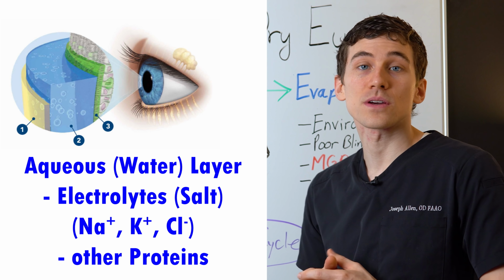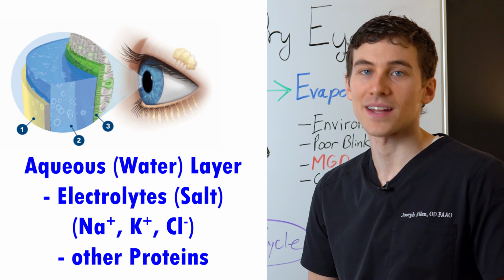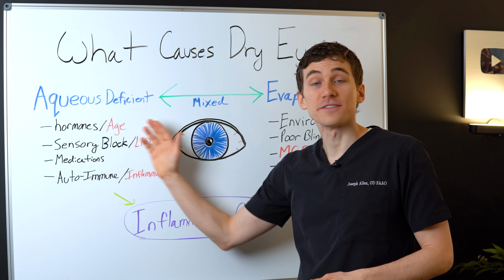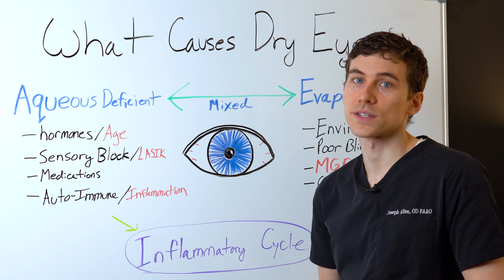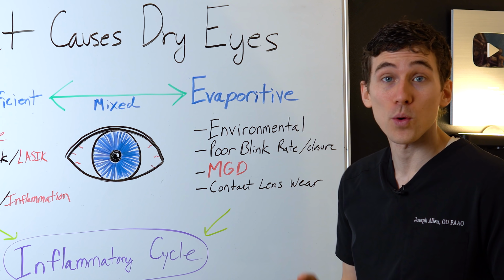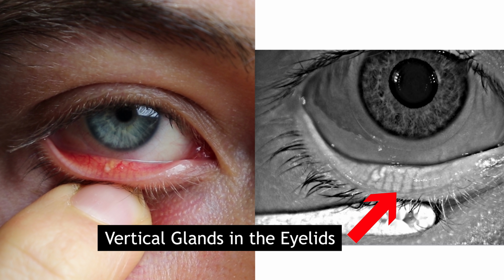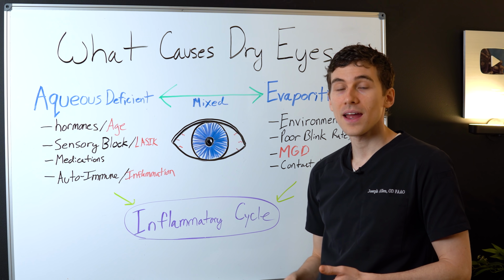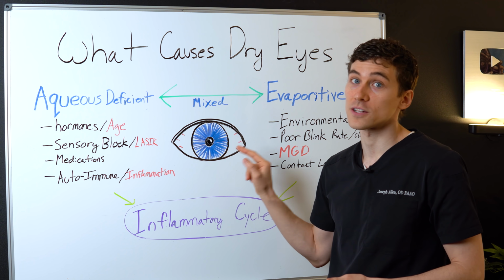What Causes Dry Eyes? Eye Doctor Explains Dry Eye Syndrome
Learn what causes dry eyes! If you are struggling with dry eye syndrome and are searching what could be the cause for your dry eye symptoms, this video will review the major types of dry eye and how dry eyes develop.

Dry eye syndrome or "dry eyes" is in fact a very complex disease with many contributing factors at play. Many people may experience occasional dry eye symptoms throughout life but chronic dryness can eventually lead to eye pain and blurred vision.

⚡ Dry Eye RESOURCES FOR YOU⚡

My top 5 Dry eye drops:

About this video: Ever wondered what causes dry eye syndrome? In this video, Dr. Allen from Doctor Eye Health explains dry eyes and the most common factors which contribute to the development of dry eye syndrome. Want to hear dry eye explained by a professional? Then this is the video for you!